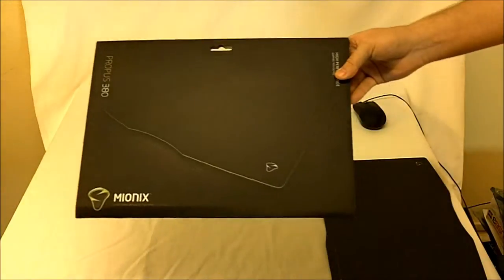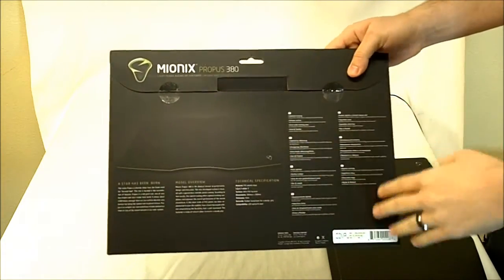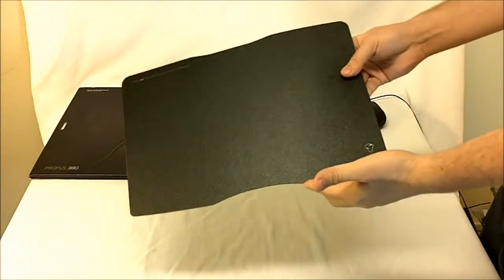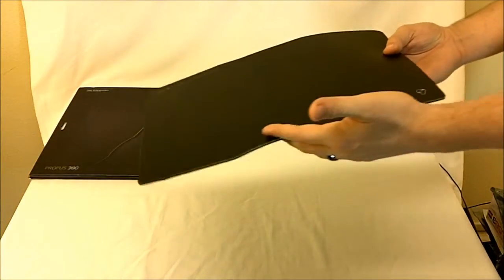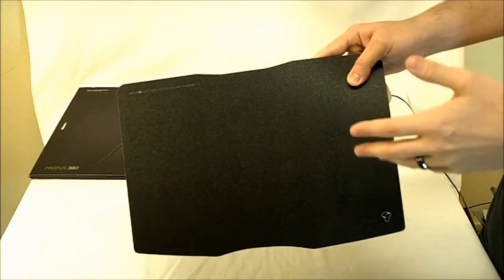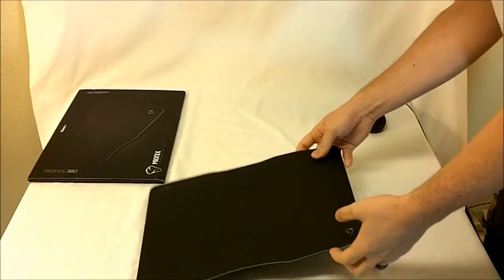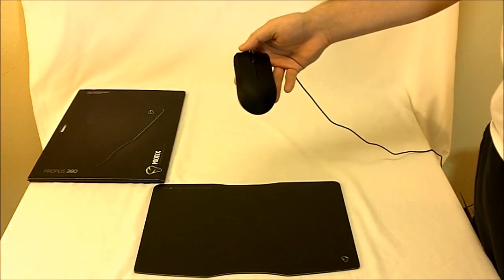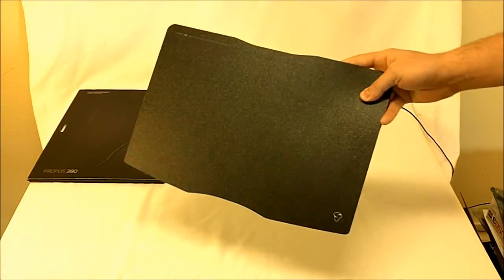Mionix Propus 380 High Performance Mouse Pad Description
Unboxing and description of the Mionix Propus 380 High Performance Mouse Pad